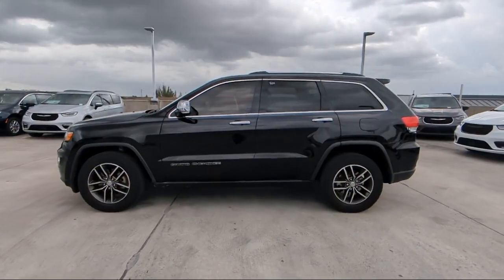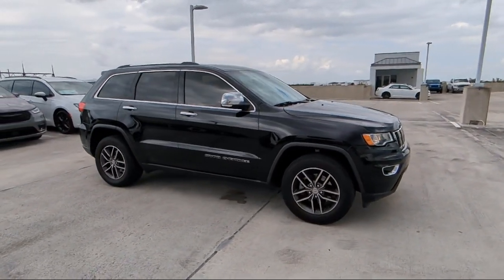2017 Jeep GRAND CHEROKEE Tamarac Hollywood Fort Lauderdale Pompano Beach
2017 Jeep GRAND CHEROKEE Stock Number: 60123 Vin:1C4RJEBG6HC960123.

Arrigo Chrysler Dodge Jeep Ram Sawgrass is proudly serving our friends and neighbors in East Florida. or give us a call at for more information about this or any of our other vehicles.
33024, 33311, 33023, 33025, 33027, 33062 Arrigo Chrysler Dodge Jeep Ram Sawgrass